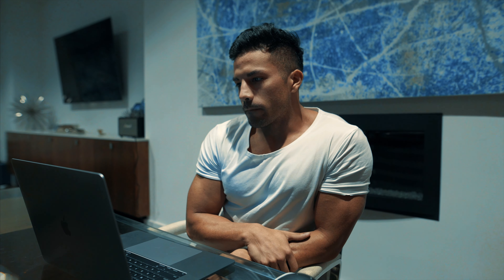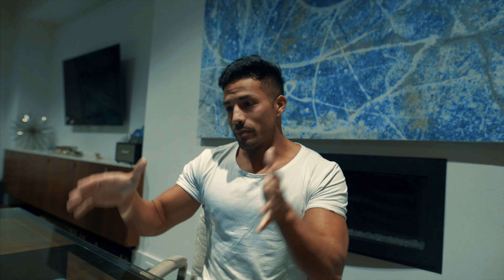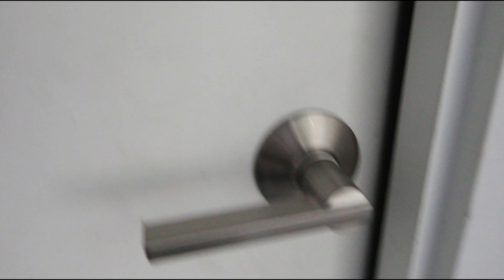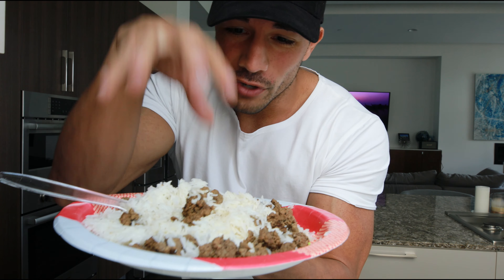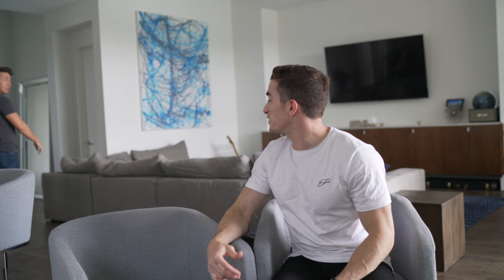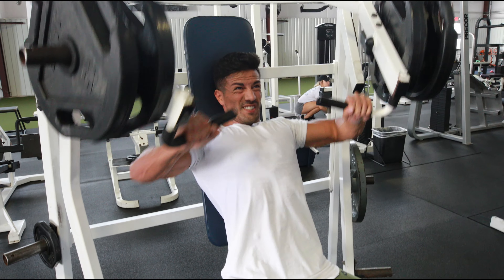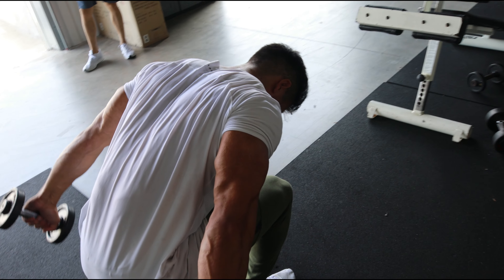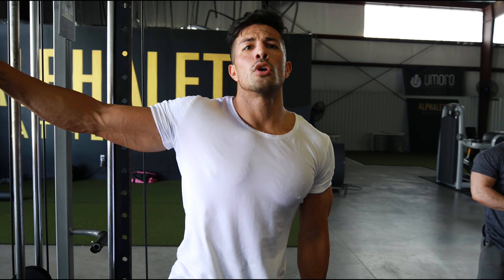I need your help...